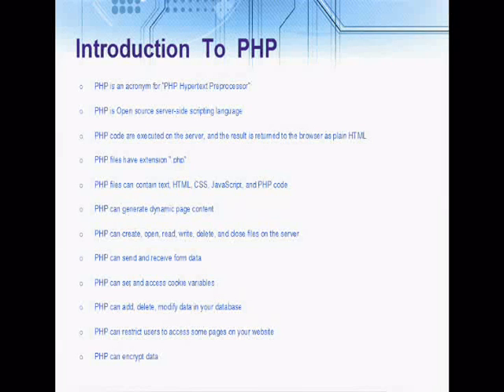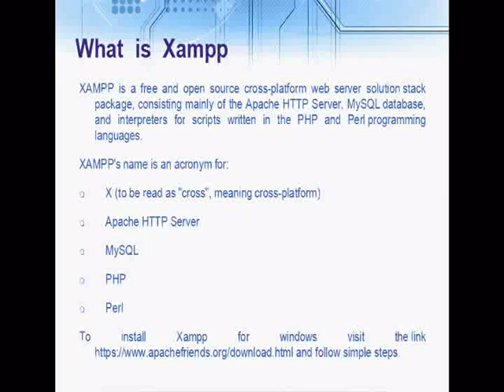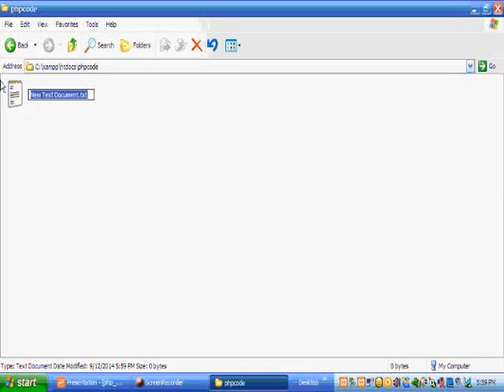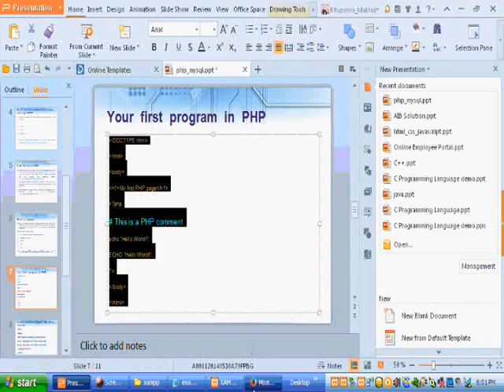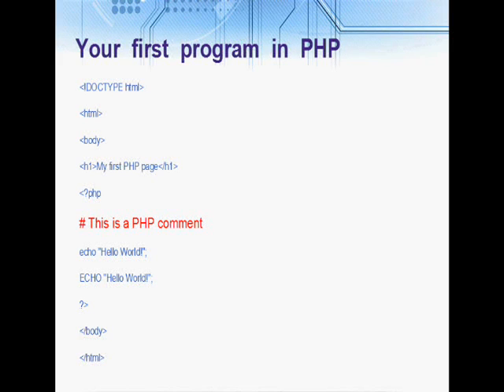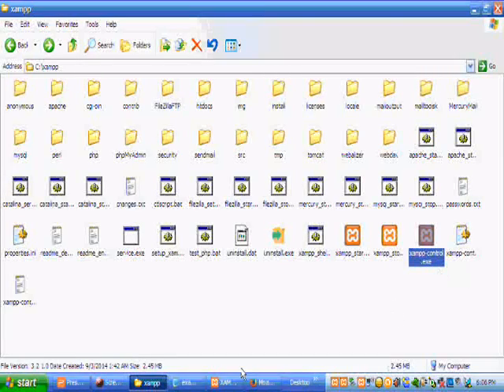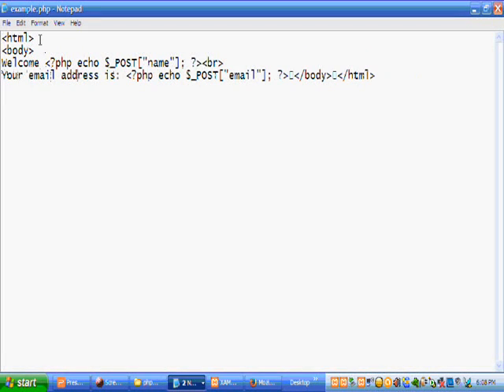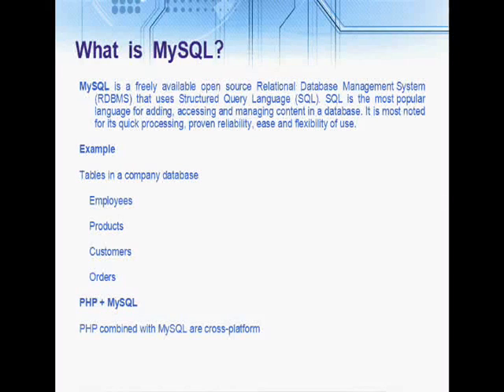Learn phpMySQL Online at Study9.com - Indian English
This is a demo video of the first class in the PhpMySQL Training course from Study9.com. For more details and to sign up for the course - The course fee is around INR 5000